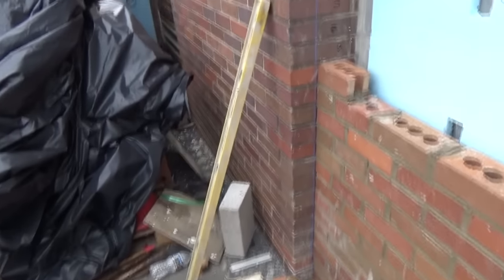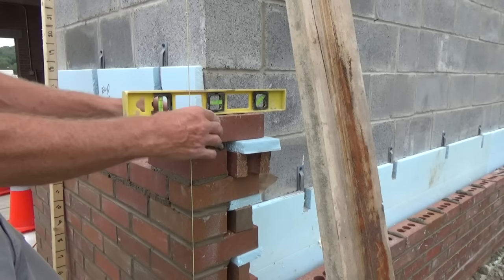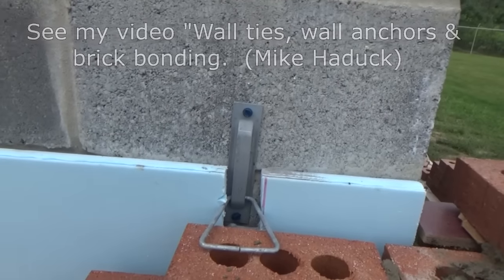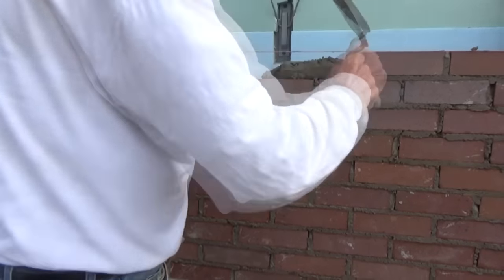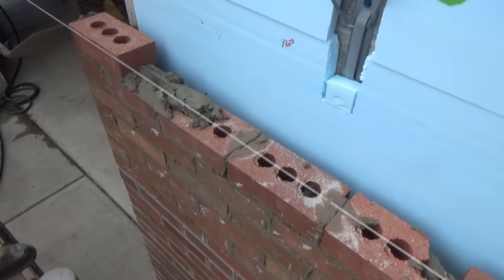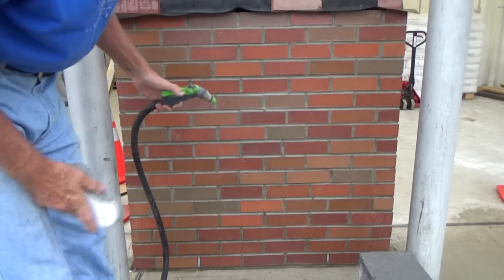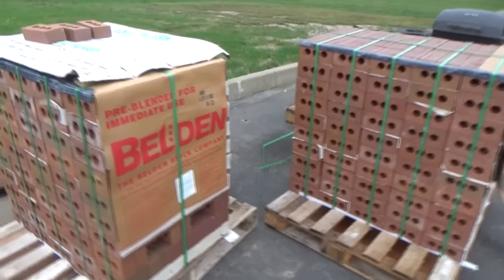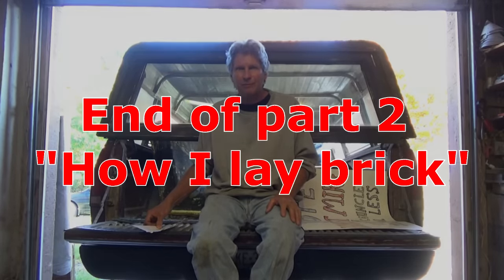BRICK LAYING (part 2) Mike Haduck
How I lay brick part 2,  I continue on in showing how I tooth out corners,  cut the brick ,  wash, some info on wall ties, and jointing up,  All my videos are my ways and ideas, I always suggest anyone doing any type of work to consult professional help.